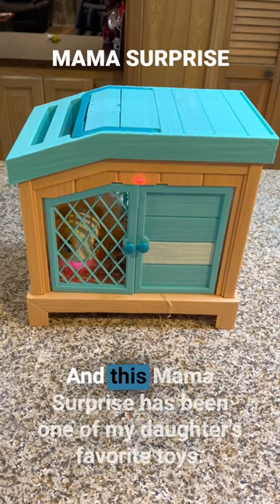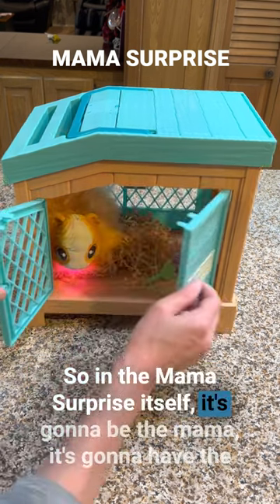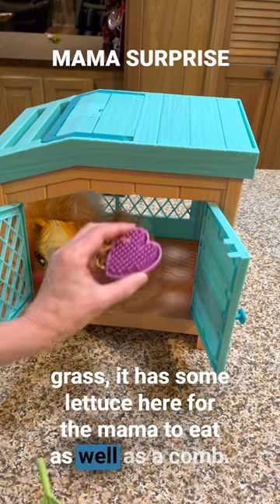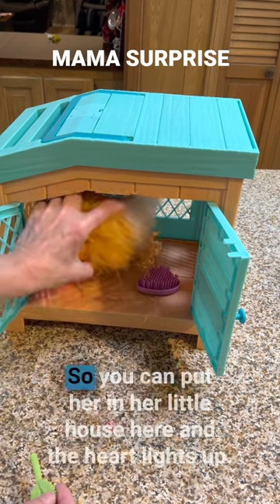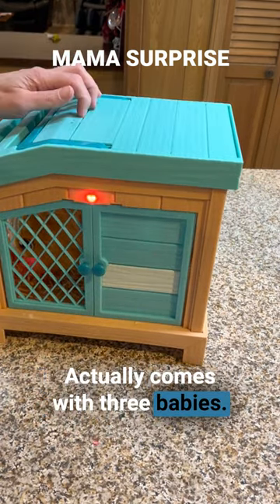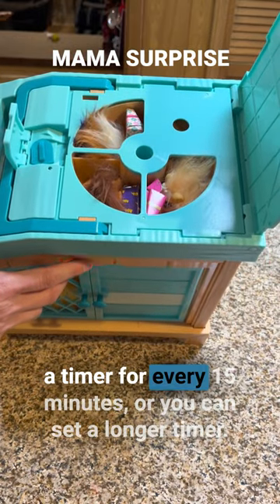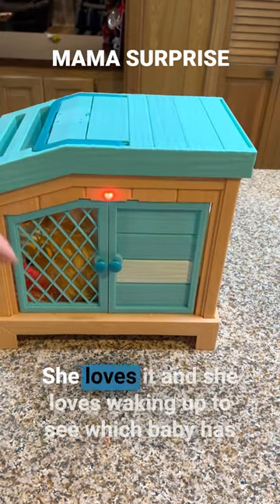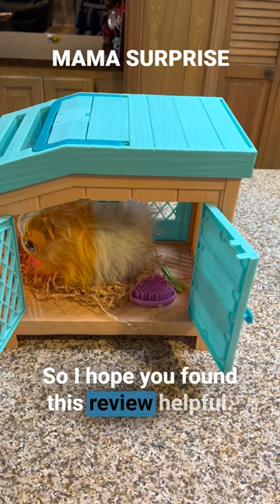Mama Surprise Guinea Pigs Interactive Toy Review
Check Here For Best Price

In this review video, we take a closer look at the Little Live Pets Mama Surprise - a soft, interactive guinea pig and her hutch, along with her 3 adorable babies. We'll examine the various features of the toy, including its lifelike movements and sounds, as well as how easy it is to use and interact with. We'll also give our overall opinion on whether this toy is worth buying for your child or as a gift for a loved one.